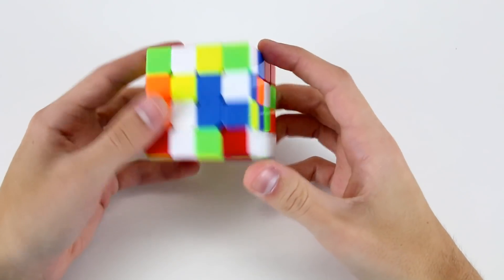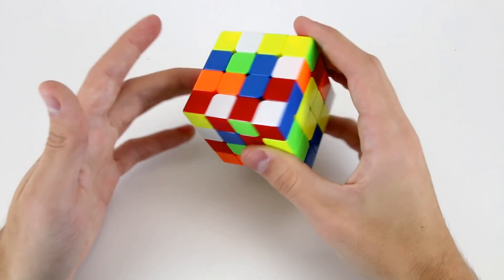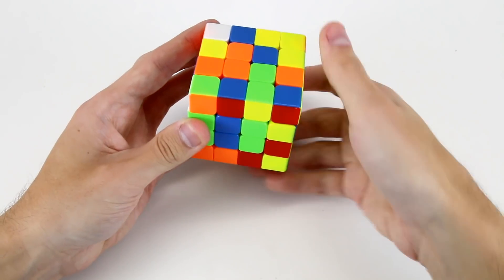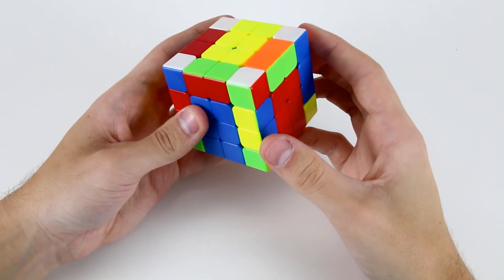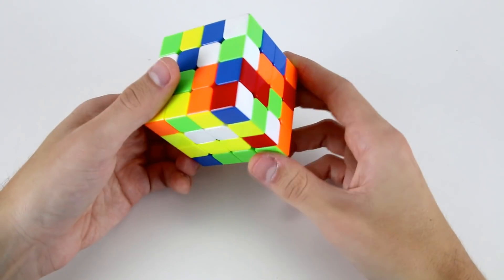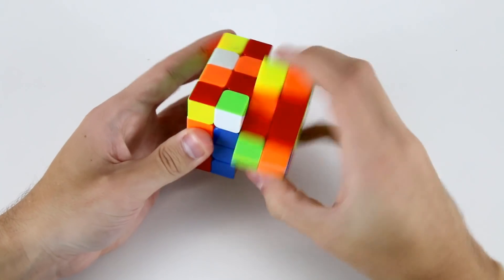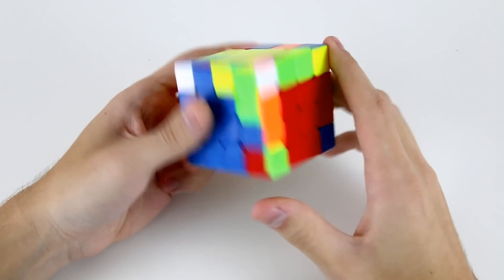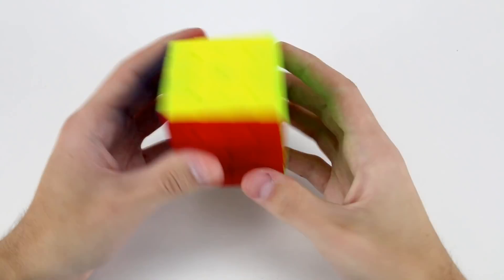4x4 Intermediate Example Solves [2]